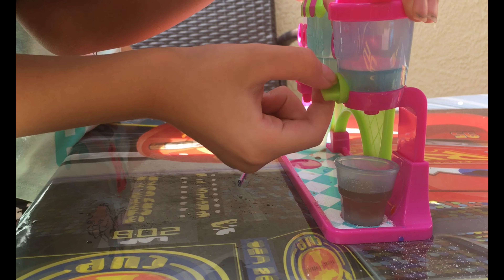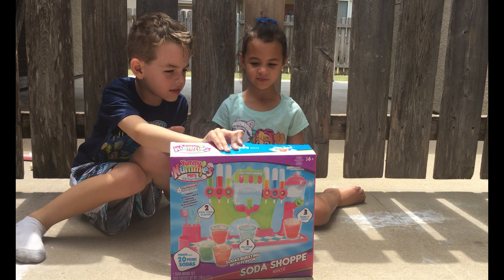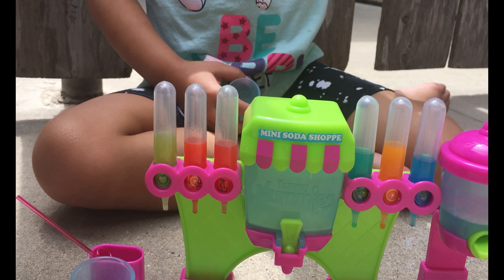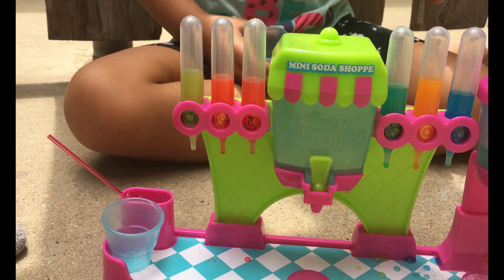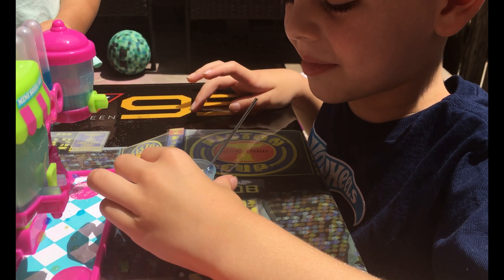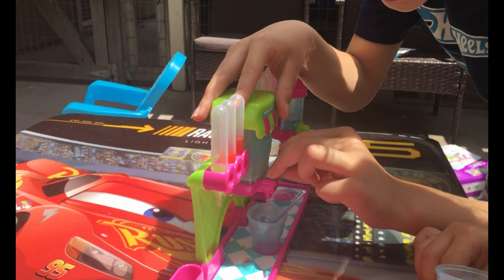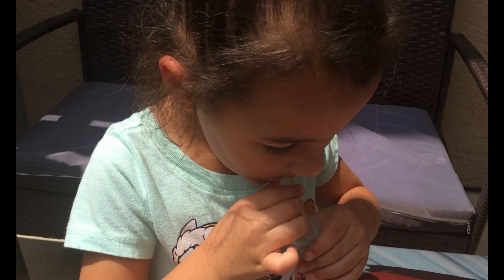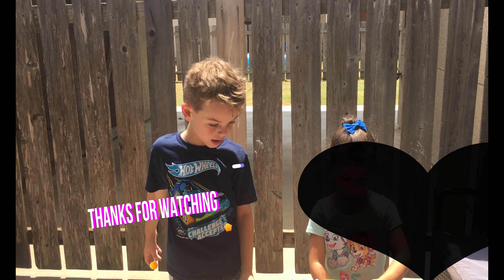yummy nummies mini soda maker shoppe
cole and marci have fun making their own soda flavors!